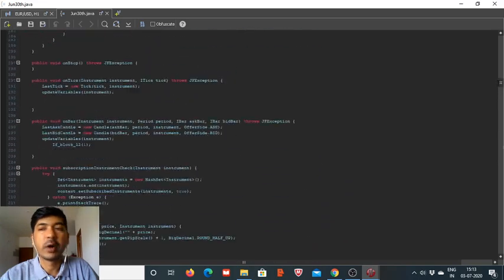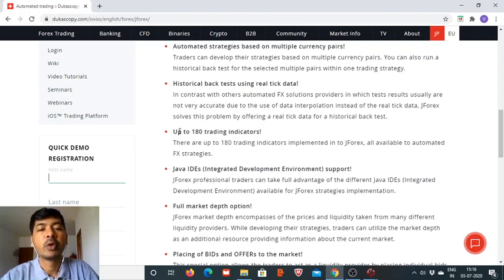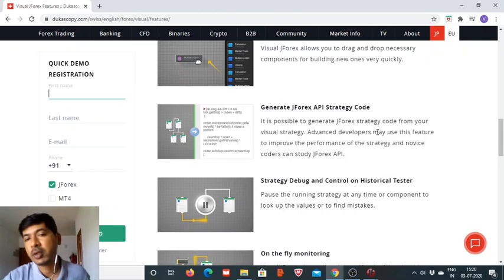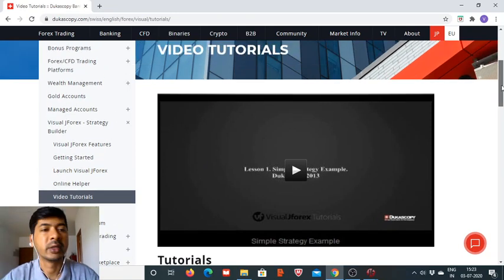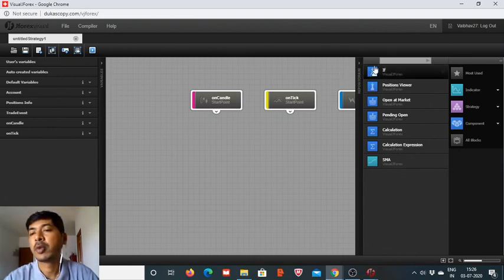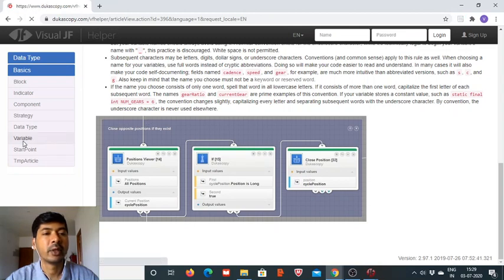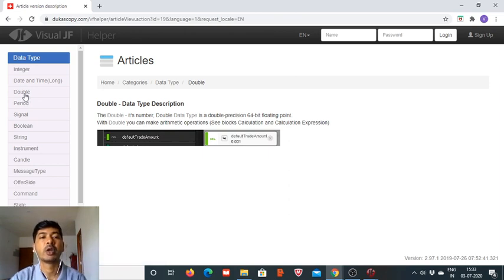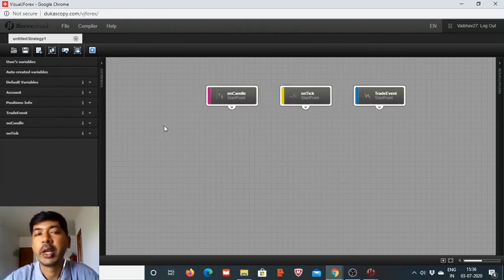Visual JForex: Introduction